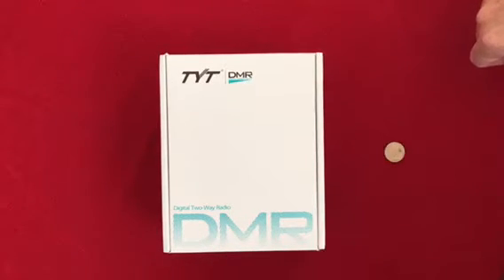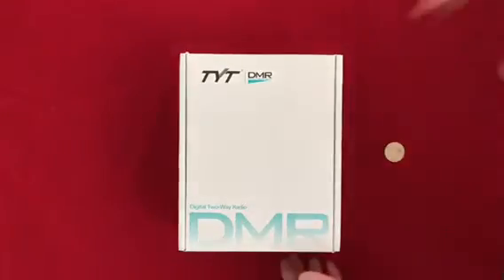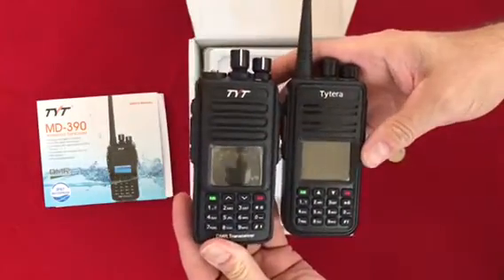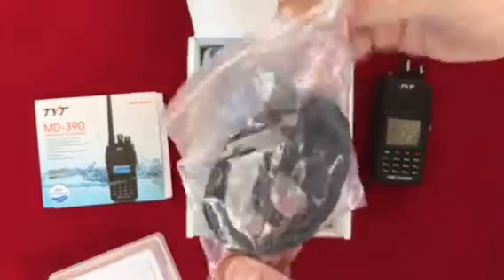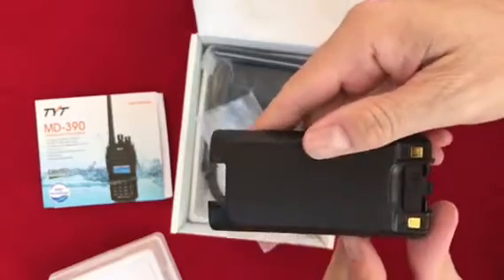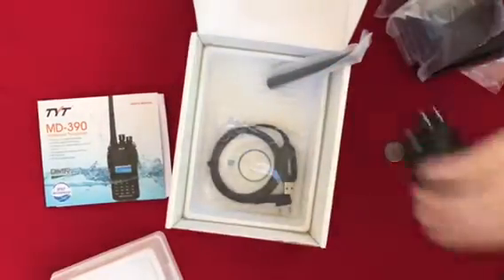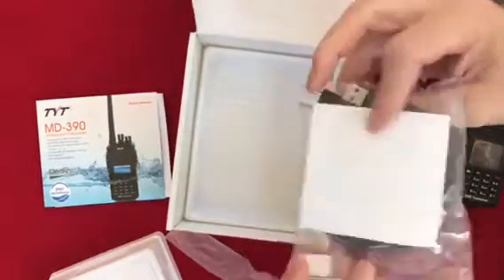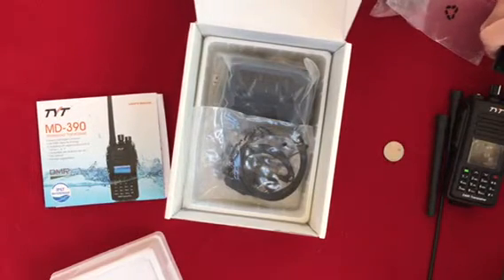Unboxing The Tytera MD-390GPS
Short video of DMR MD-390GPS unboxed.